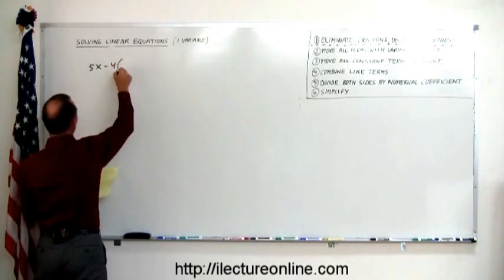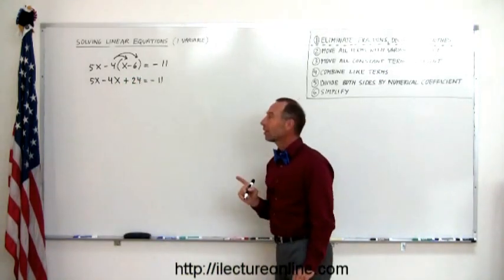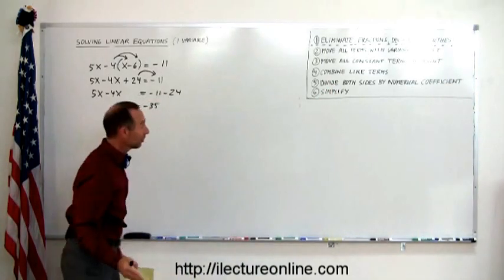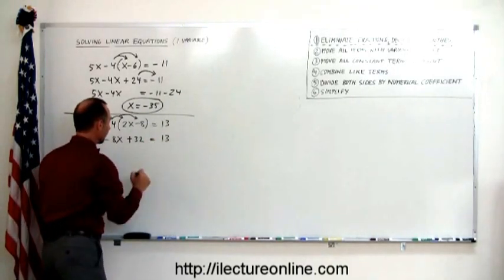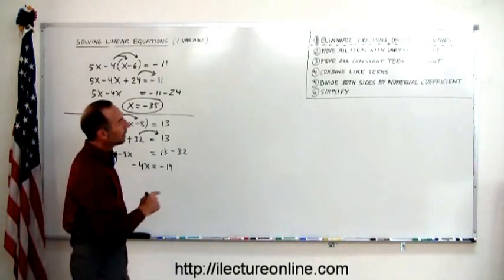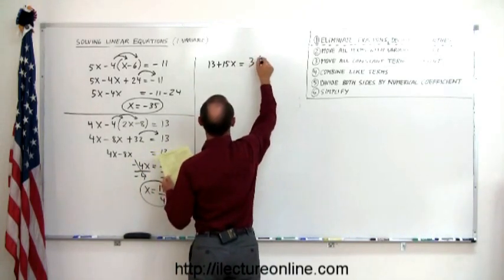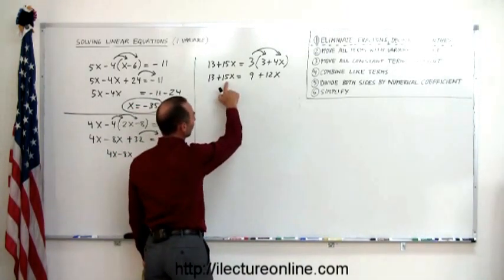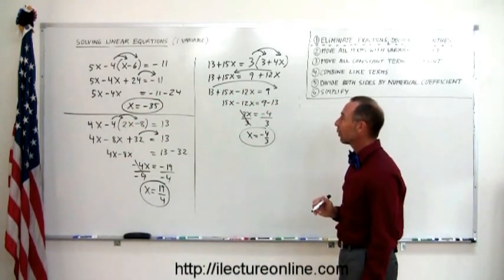Algebra - Solving Linear Equations With One Variable - (2 of 6)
How to solve a linear equation (single variable equation).  One of the x's is contained within a parenthesis and I will teach you how to use the distribution property to solve for the x.